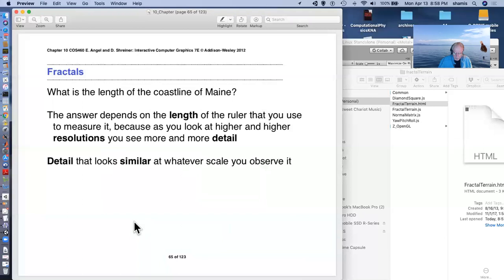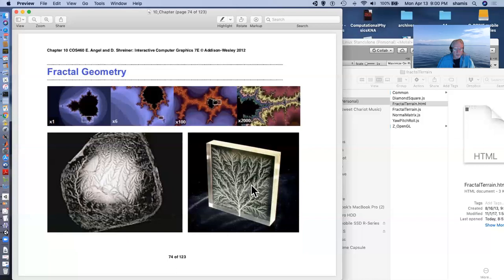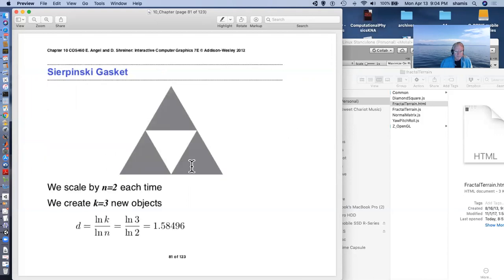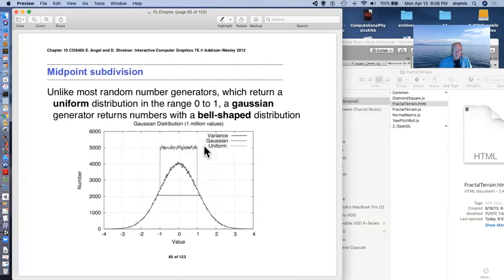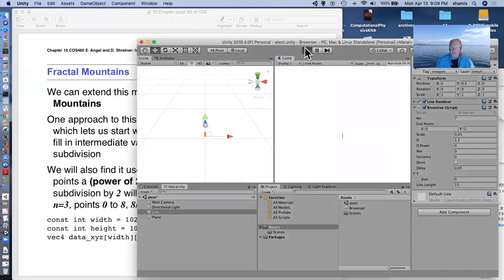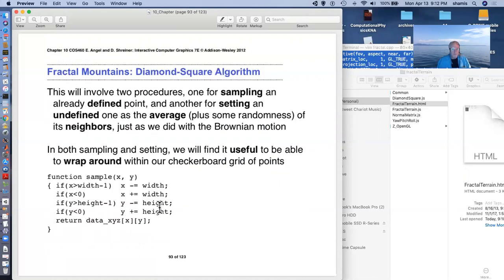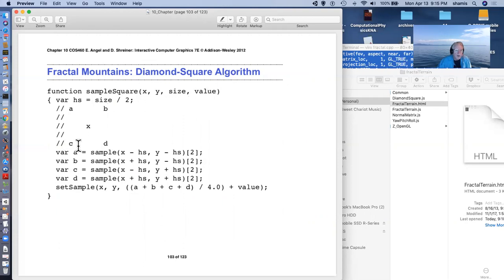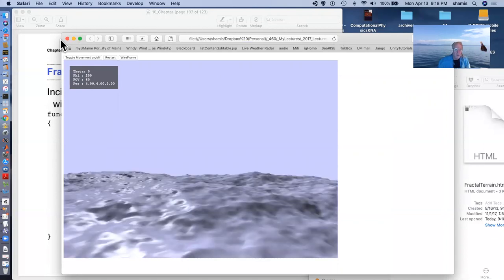COS460 Fractal Part 1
Introducing Gractals and the Diamond-Square Algorithm for generating synthetic terrain